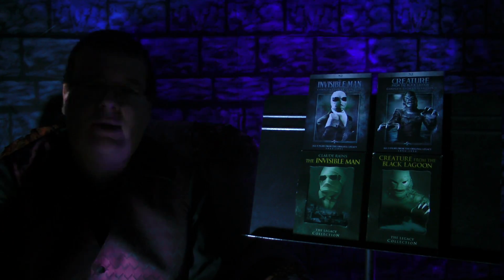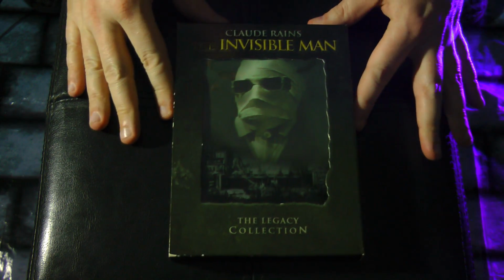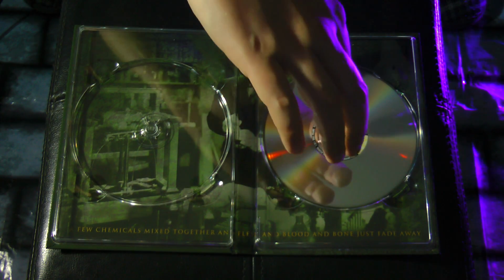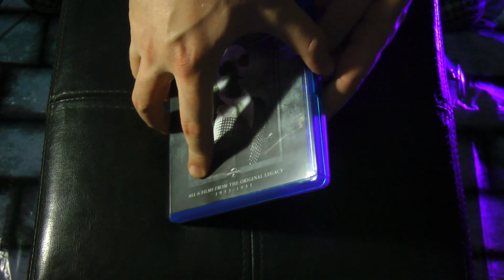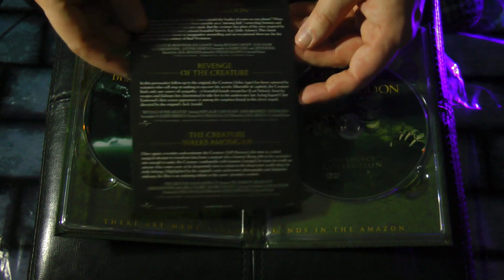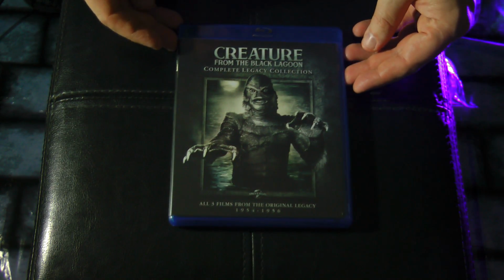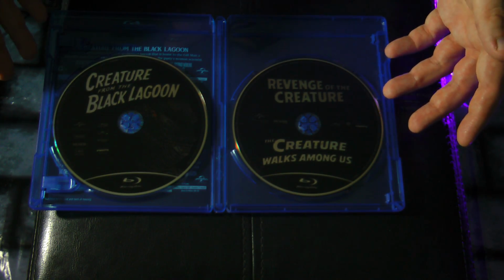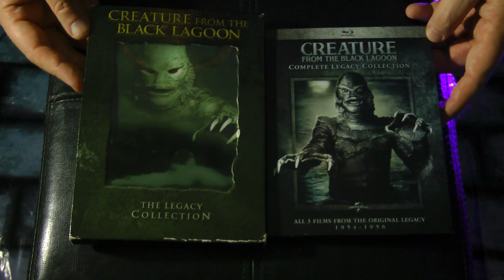Invisible Man & Creature from the Black Lagoon Legacy Collections Closer Look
Join the Official World of Zaranyzerak discord server Taking a Closer Look at the long awaited concluding Blu-ray sets of the Universal Monster Legacy Collection, The Invisible Man and The Creature from the Black Lagoon!

The Invisible Man Legacy Collection

Creature from the Black Lagoon Legacy Collection
(currently unavailable, guessing the listing was pulled until Universal can offer a fixed set)

Universal Classic Monsters Complete 30-Film Collection

My 2009 Album "Empire Building" on Amazon
My 2010 Album "Re-MODULIZED" on Amazon

Tumblr Audio Blog and More ,physical media

physical media